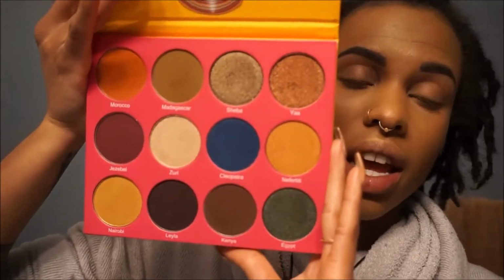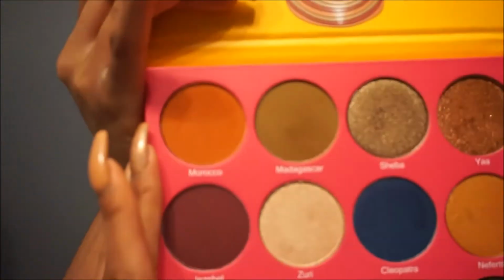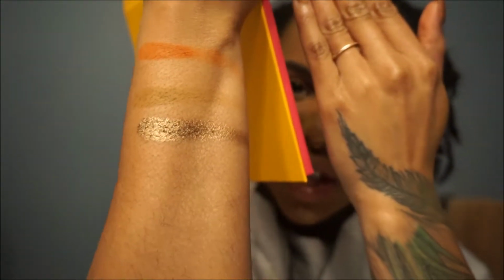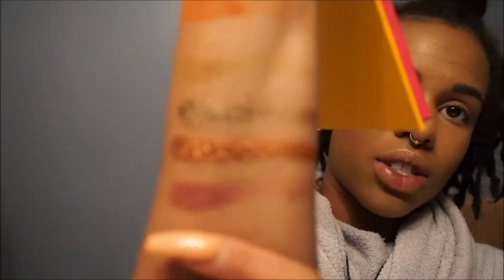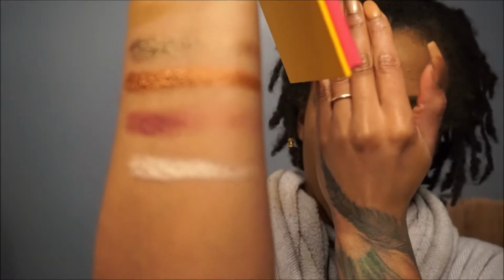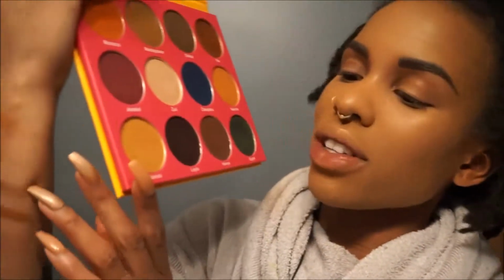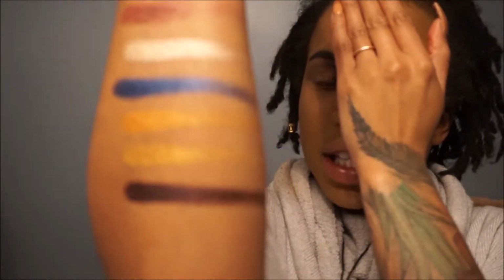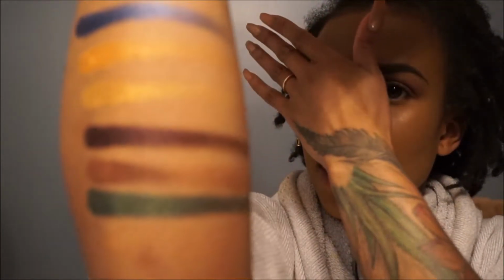Juvia's Place Nubian 2 Palette Review and Swatches + Tutorial | Kera Jaay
O P E N M, E P L E A S E

In today's video I am showcasing, swatching and giving you a tutorial using my new Nubian 2 Palette by Juvia's Place. It's not a new palette but it's new to me and I bought it when it was on sale for 20$ off of their website. I hope you all enjoy this makeup look I created and I hope to see you in my next video! xo

Facebook x Google: Kera Jaay